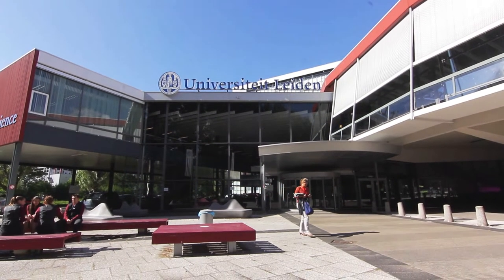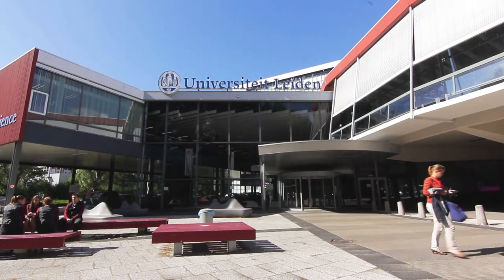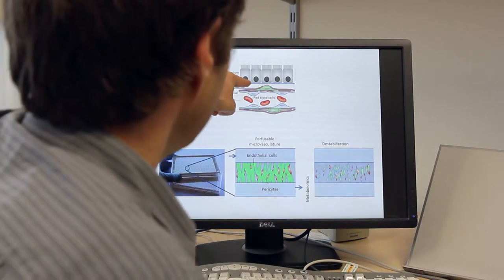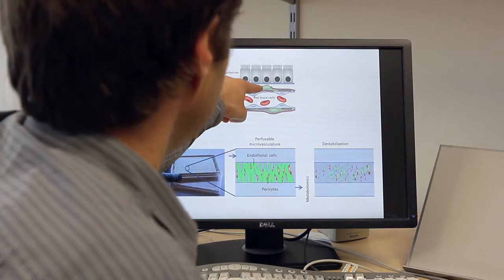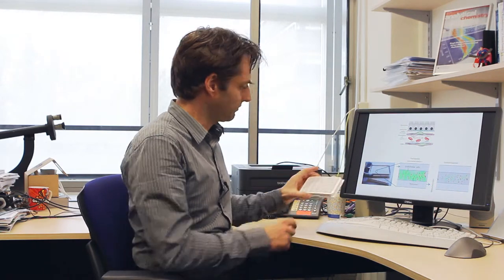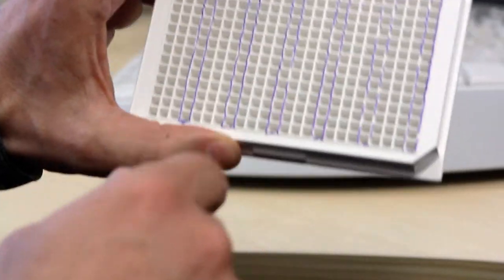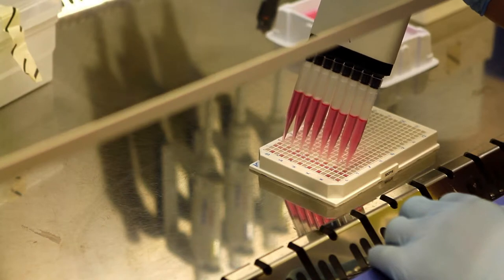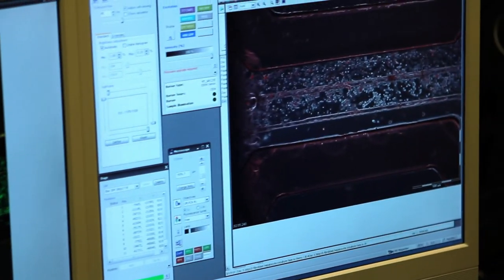Why organs fail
Thomas Hankemeier (Leiden University) is combining metabolomics technology with an organ-on-a-chip system to build a platform to study microvascular disease. Microvascular disease (damaged micro blood vessels) is a main cause for organ failure. The platform will take differences between patients into account by using personalized organs on a chip (based on stem cells). In the future this will enable targeted interventions to prevent organ failure.